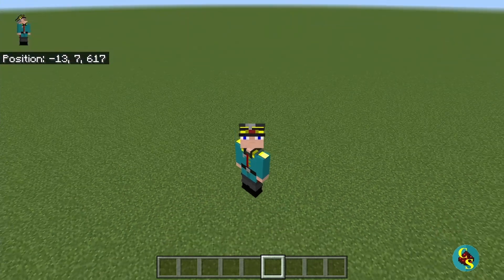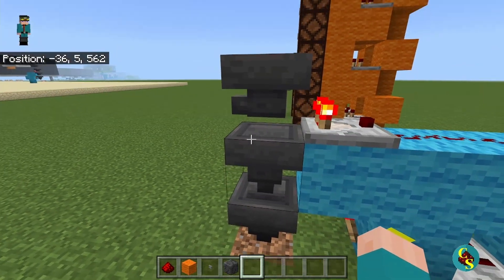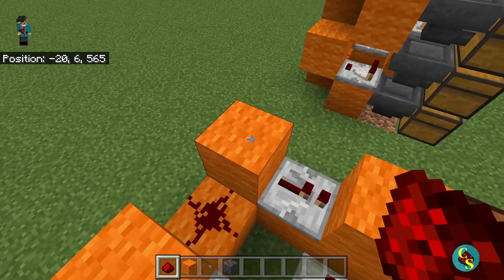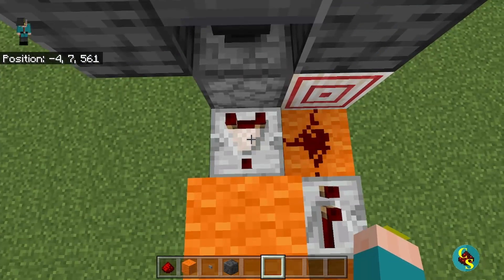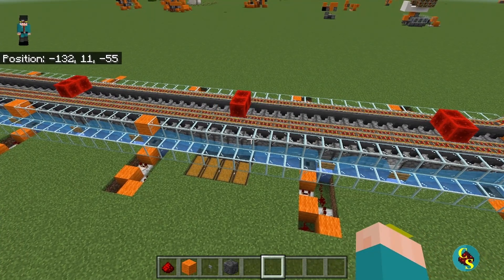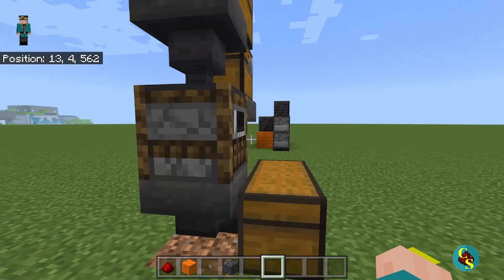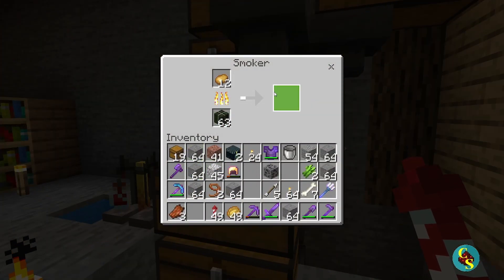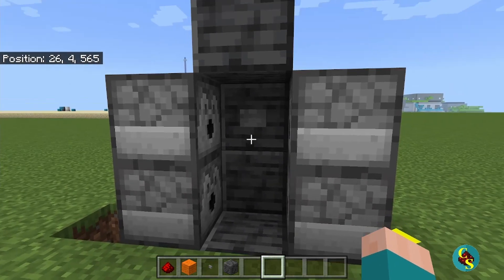5 Redstone Contraptions You NEED In Your Minecraft World!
Fun and easy redstone contraptions to put in your base!

Most of these work in both editions, except the music disc player and the xp farm